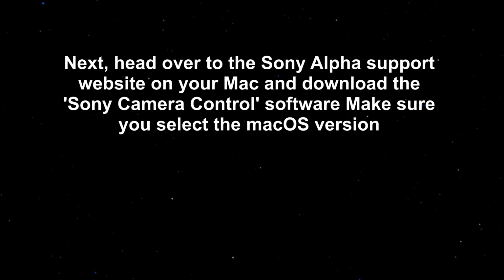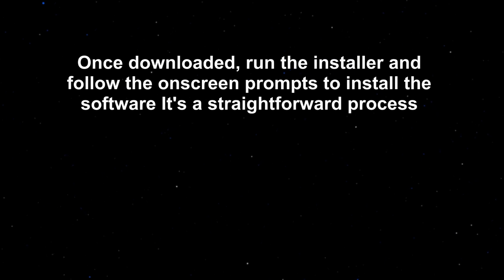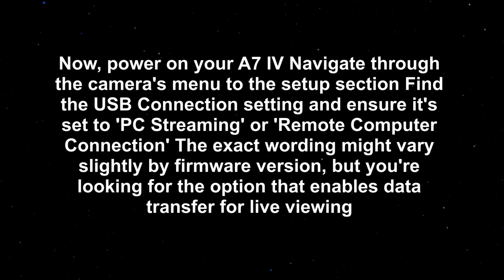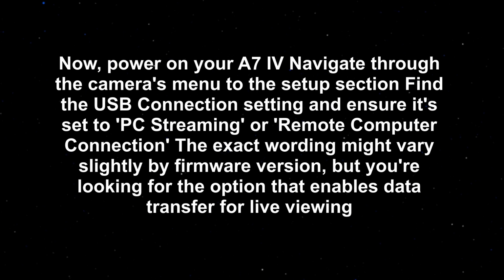How to Connect Sony A7 Iv to Mac with C Type Cable as a Webcam - KevinHowTo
How to Connect Sony A7 Iv to Mac with C Type Cable as a Webcam explains how to use your Sony A7 IV as a webcam by connecting it to your Mac with a USB-C cable, detailing the necessary software installation and camera settings for a high-quality video conferencing experience.

00:00 Intro
00:05 Connecting Your Sony A7 IV
00:15 Downloading Sony Camera Control
00:30 Installing Sony Camera Control
00:42 Setting Up Your A7 IV for Streaming
01:07 Connecting to Sony Camera Control Software
01:18 Setting Your A7 IV as Webcam in Video Conferencing Apps